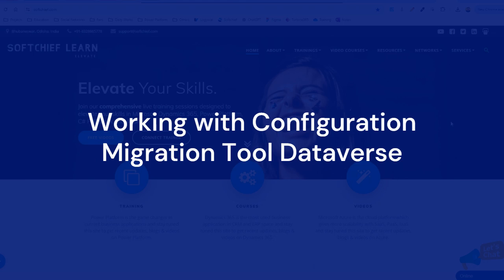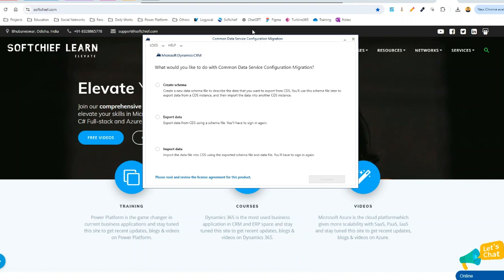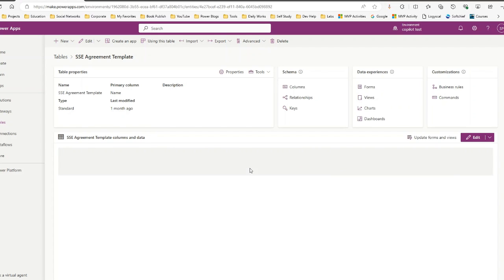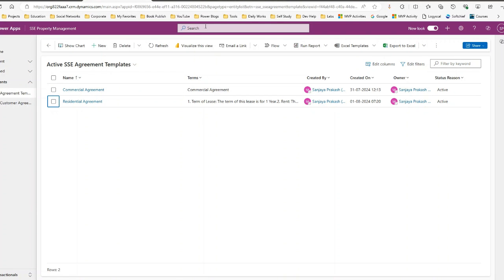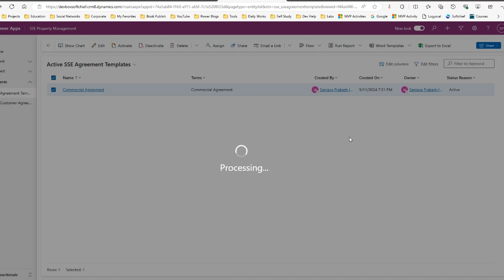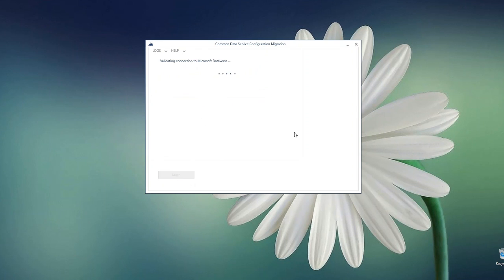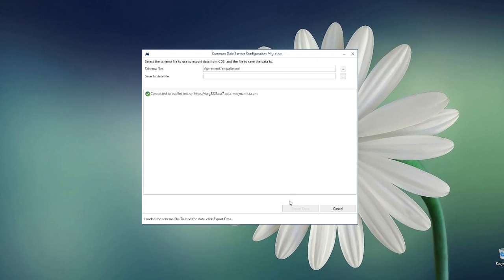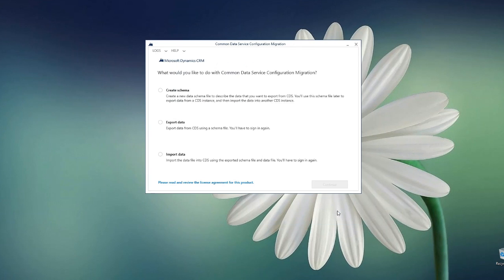Configuration Migration Tool - Business Usacase in Dataverse Power Apps Power Platform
This video explains the below points on Dynamics 365 Customer Engagement CRM: Configuration Migration Tool - Business Usacase in Dataverse Power Apps Power Platform